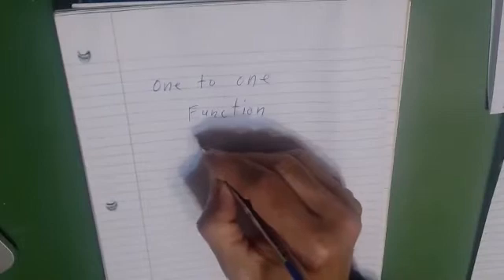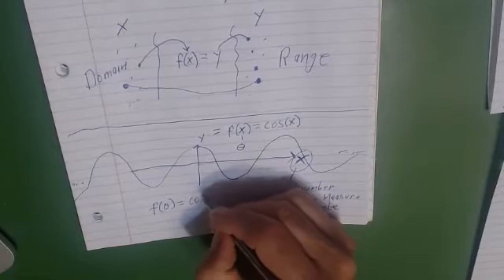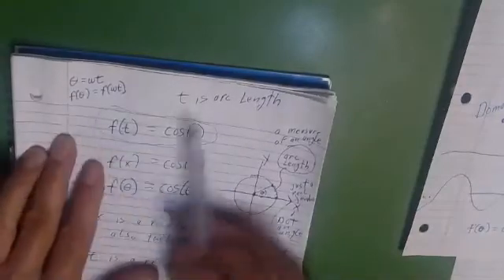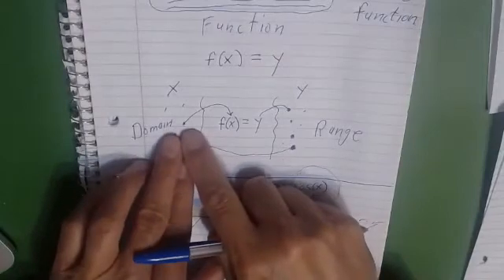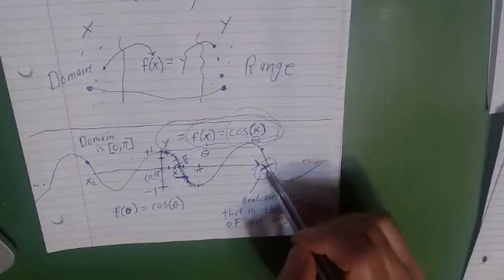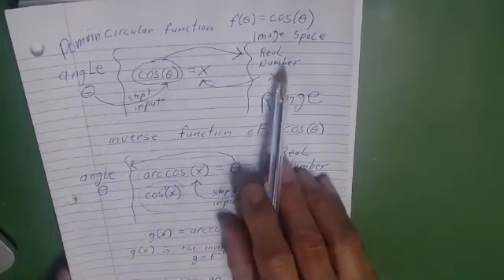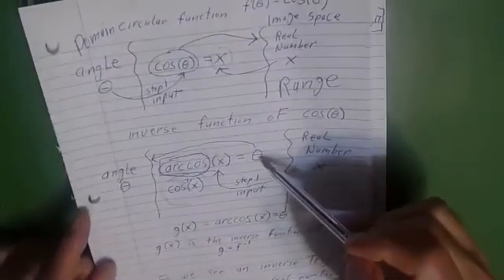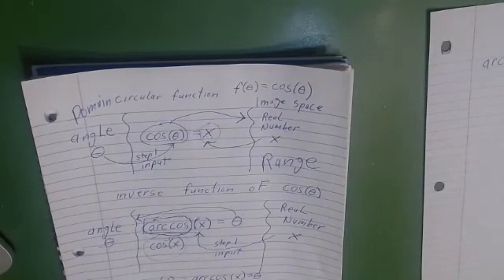InverseTrigFunctionsNotation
Understanding inverse trig functions, the one to one requirement, and arccosine(x)  and  notation conventions